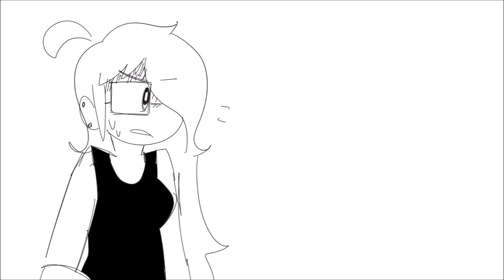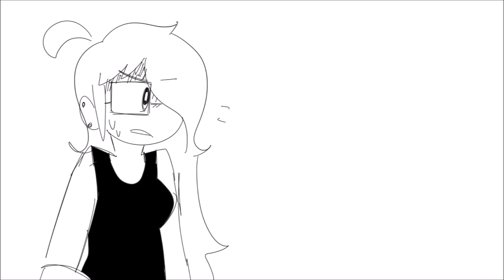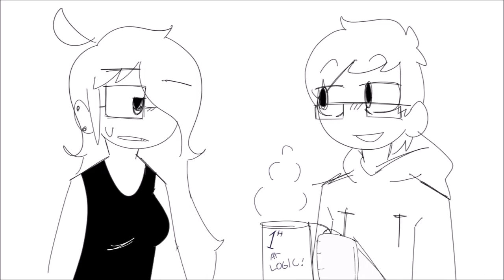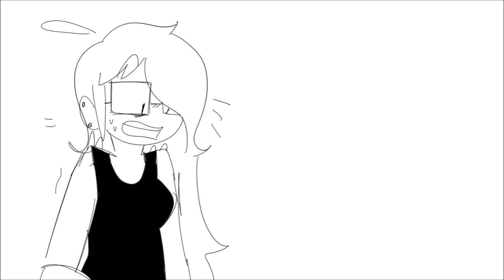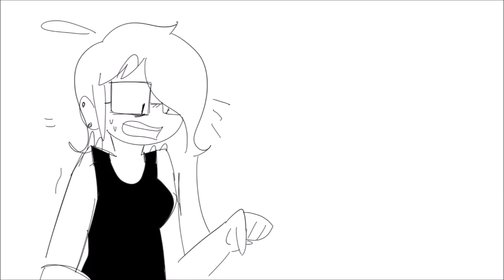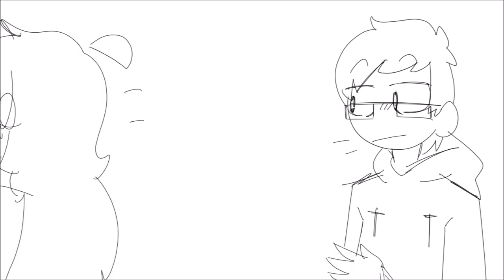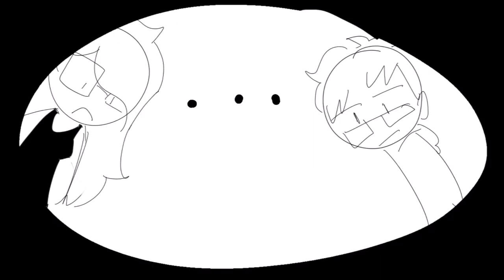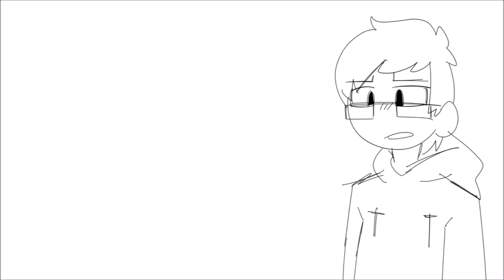The hole - On Command animatic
Original audio: The hole by Tomska